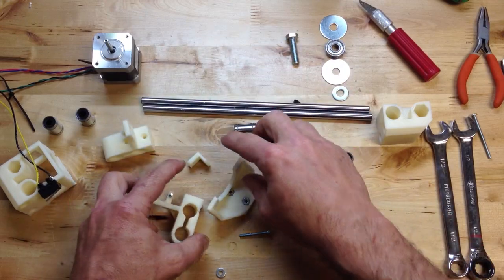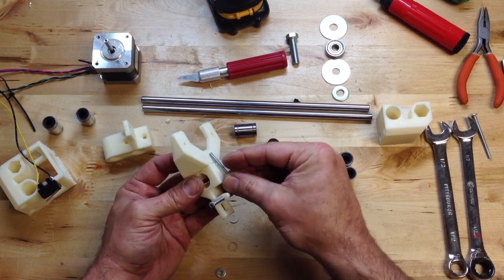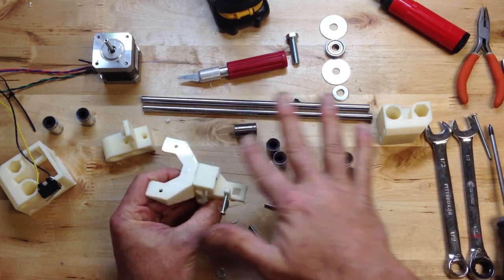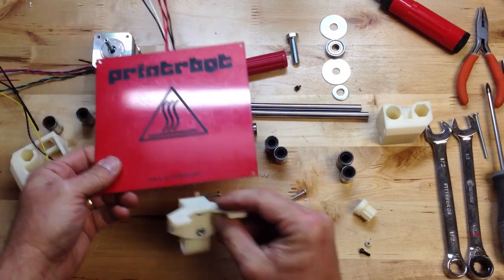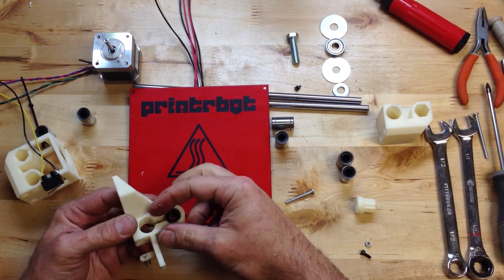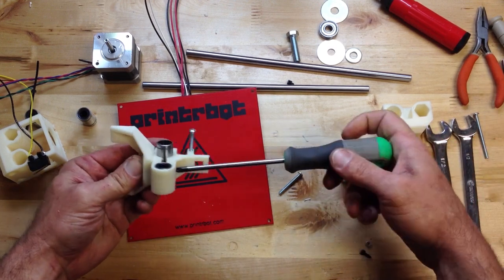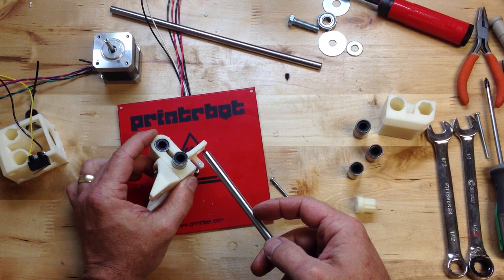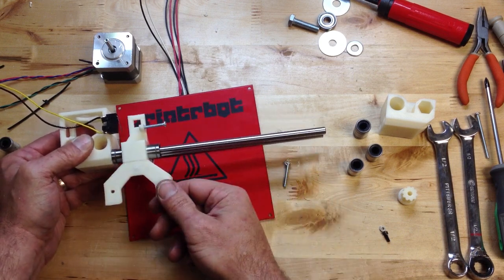Printrbot Build 11